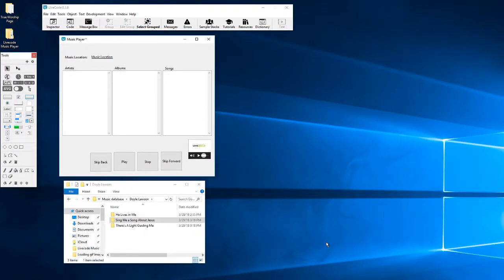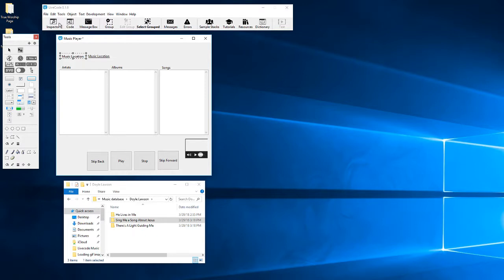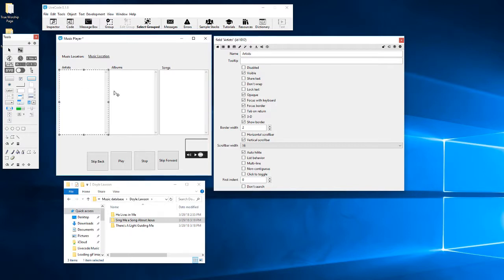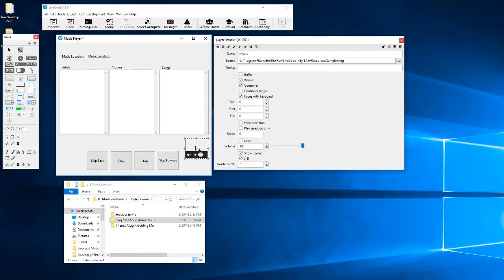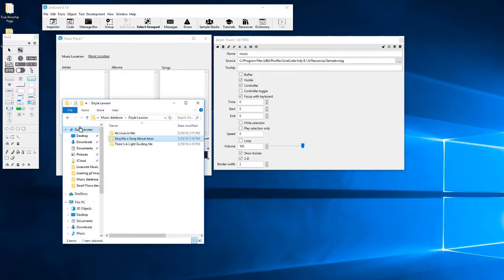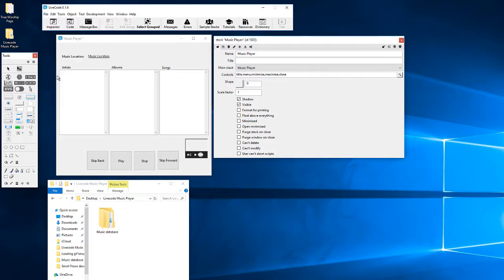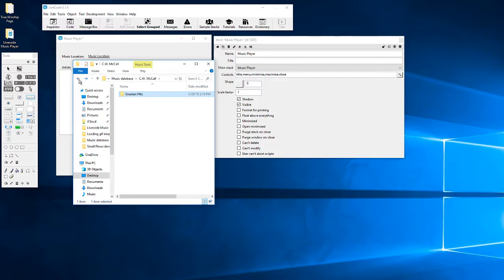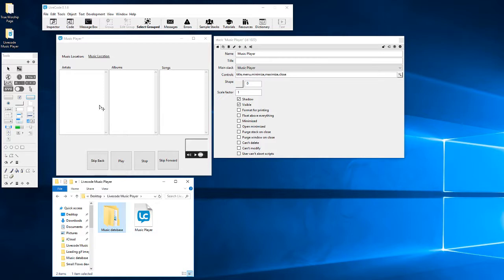01 Livecode Music Player